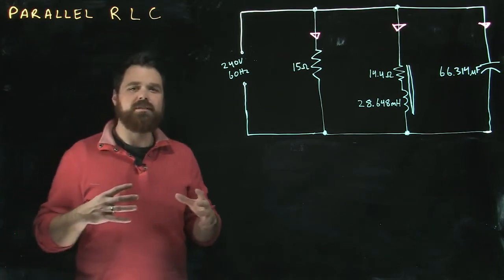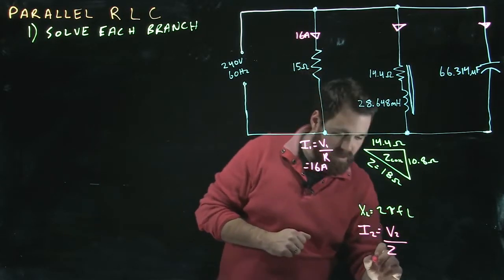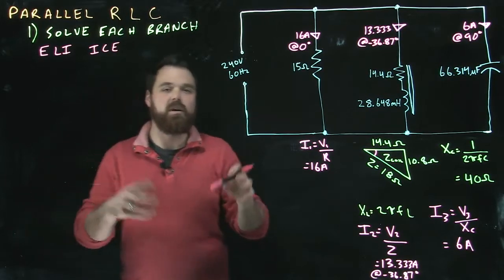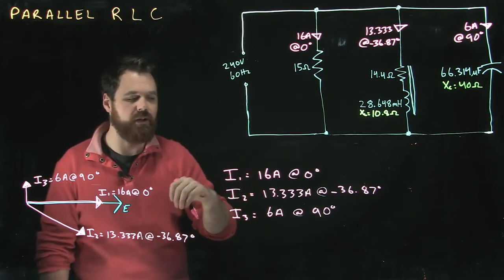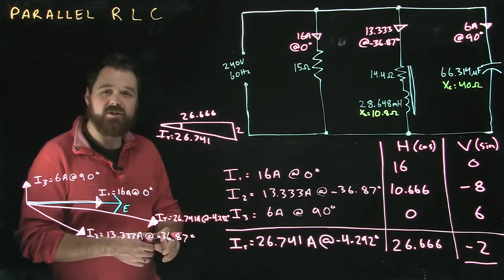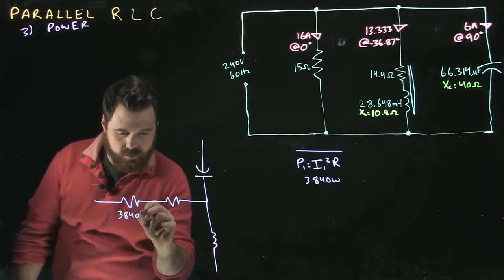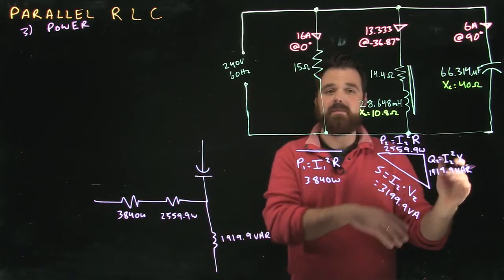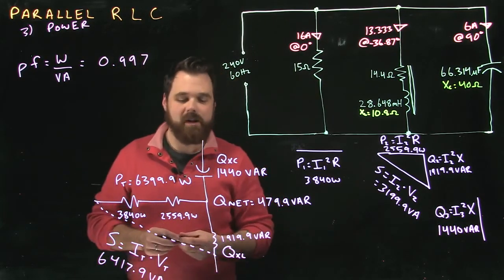Parallel RLC Calculation Start to Finish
This video is is a compilation of my 3 most popular Parallel RLC videos showing to step by step process of solving a circuit.

0:00 Part 1 - Solve Current in Each Branch
6:14 Part 2 - Solve Current Total
9:52 Part 3 - Solve Power Values